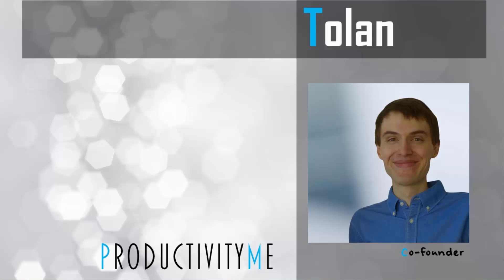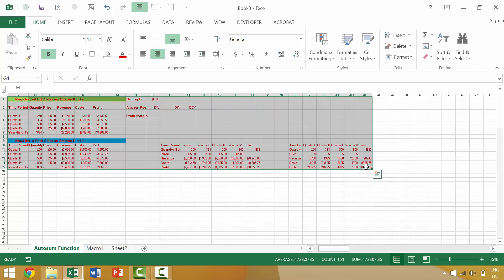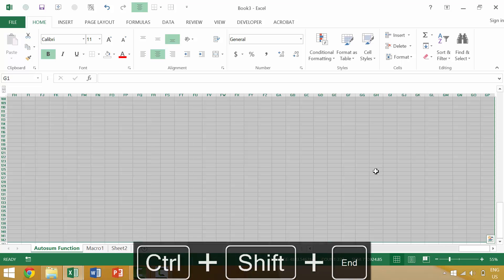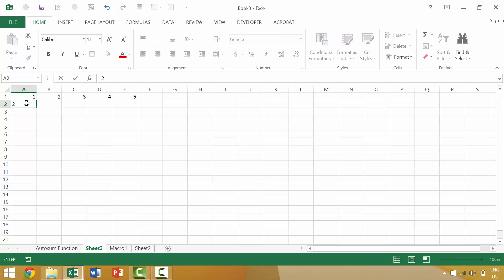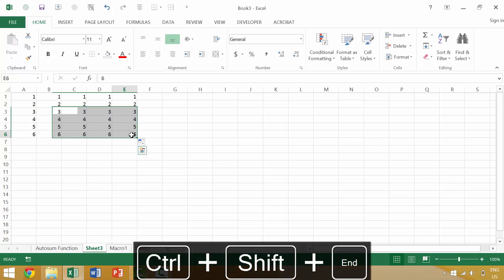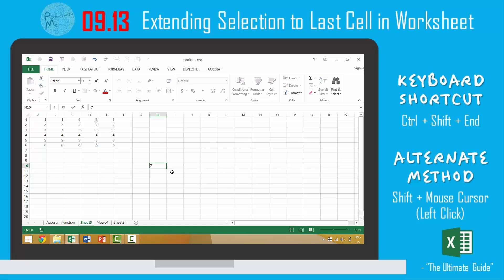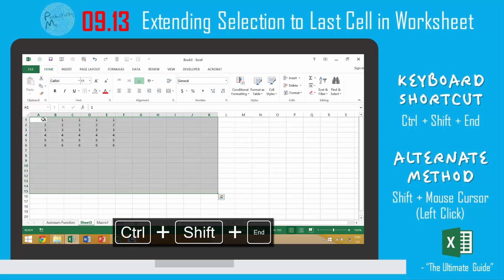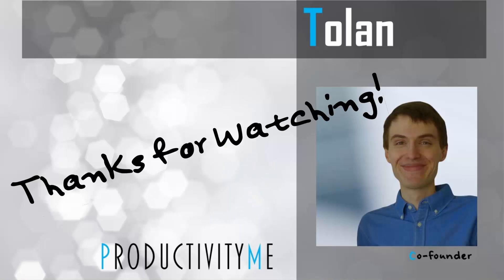Excel Tutorial #110: Extending Selection to Last Cell in Worksheet (Ctrl + Shift + End)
We’ll cover how to extend a selection in a Microsoft Excel worksheet to include everything through the the last visible cell you’ve put data into; we’ll do so by focusing on the Excel keyboard shortcut Ctrl + Shift + End.

Cheers,